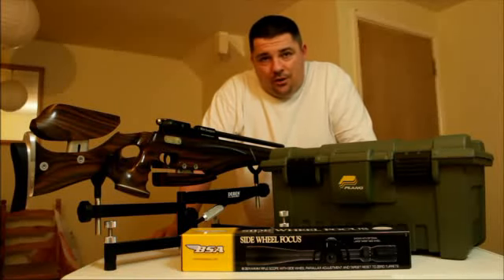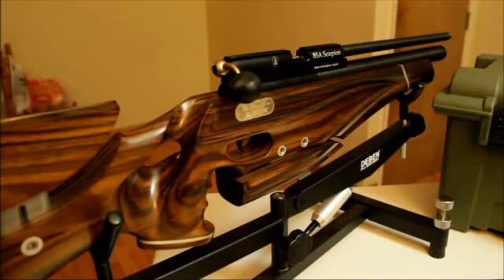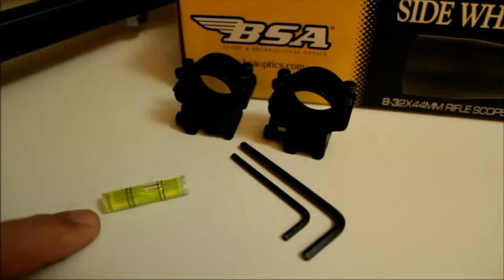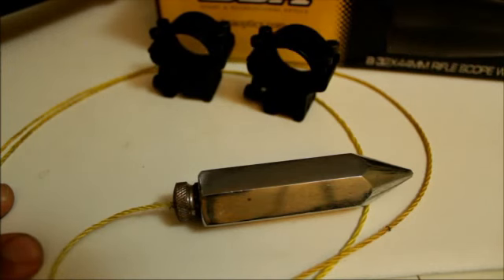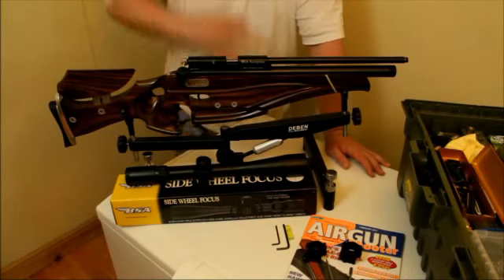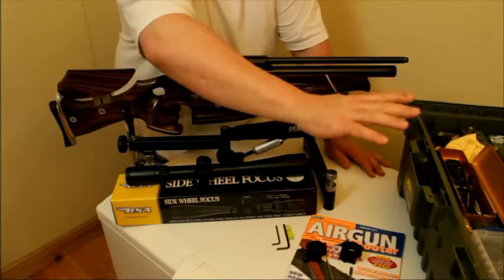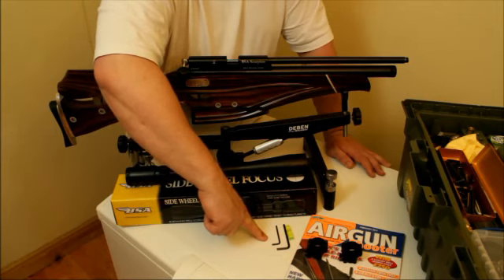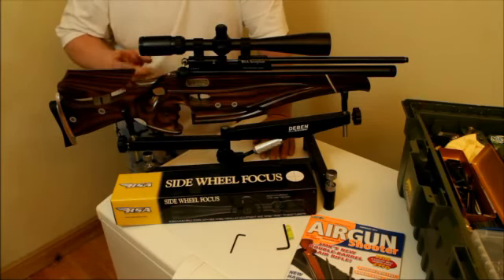Cómo colocar y calibrar un visor en una carabina (How to fit a Scope in an airgun)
Больше информации o BSA Airguns можно найти в нашем магазине по адресу